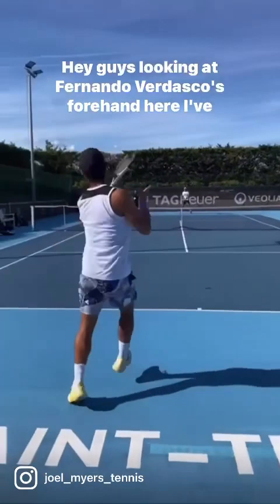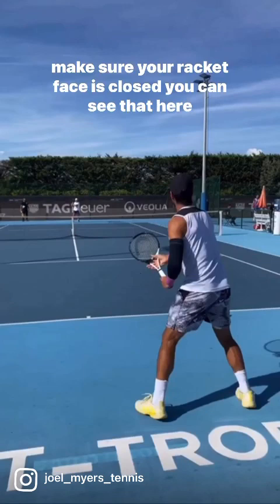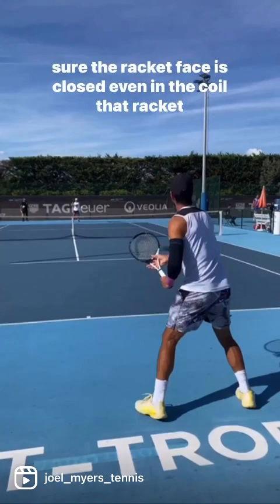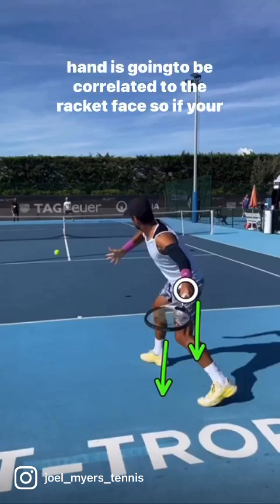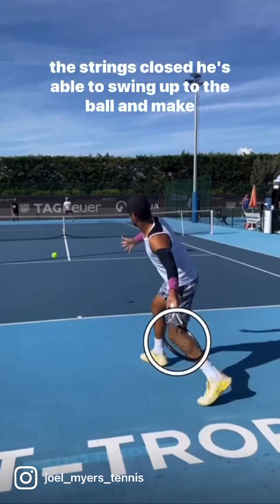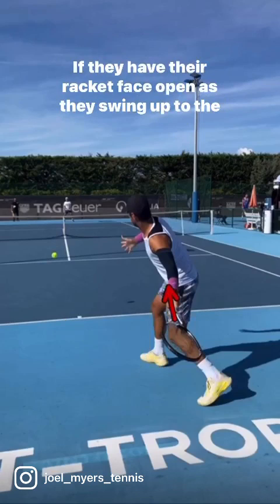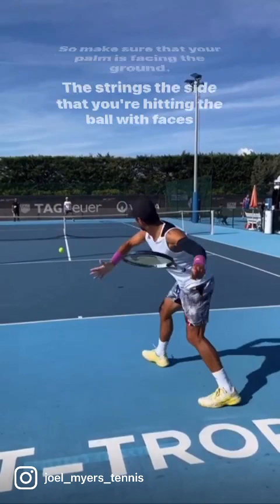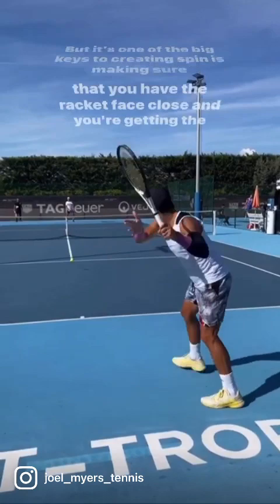Fernando Verdasco forehand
The Fernando Verdasco forehand 🌪

Such a great forehand and so many areas to learn from. This video focuses on the racket face and the swing path. Two keys to generating massive topspin on the ball.

📝drop the racket strings down, get the racket head well below the ball and swing up to create topspin.